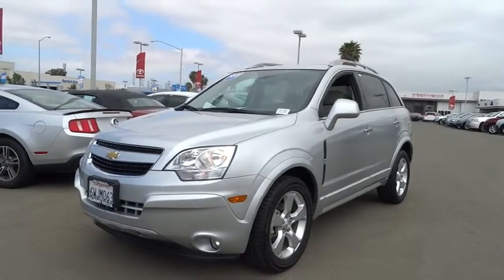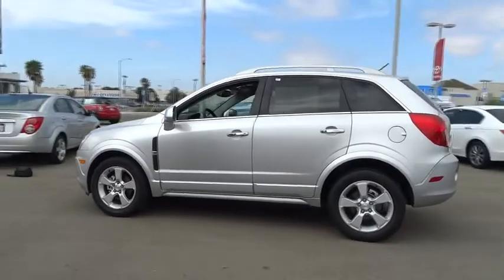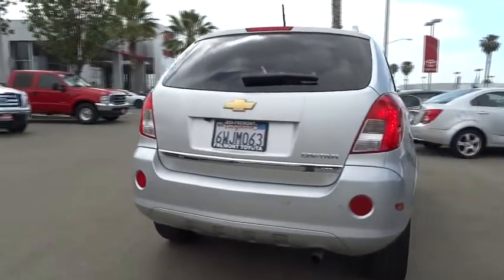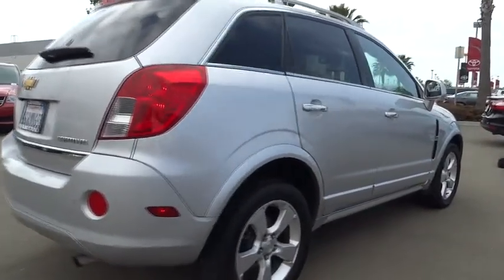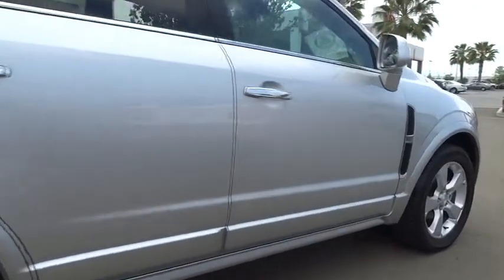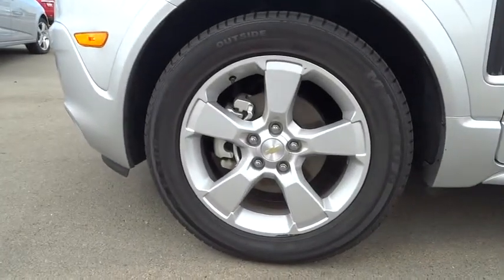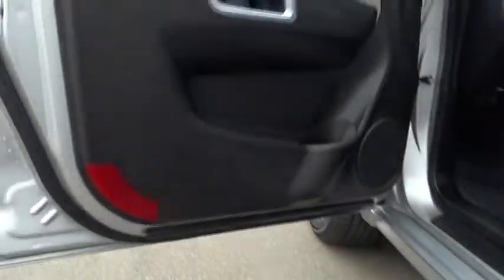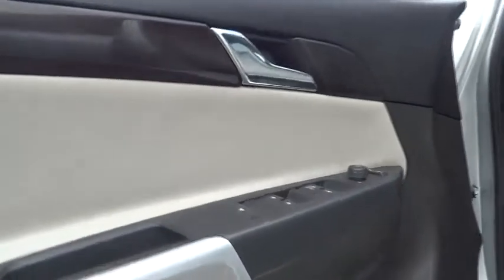2013 Chevrolet Captiva Sport Fleet San Jose, San Francisco, Oakland, Fremont, Sunnyvale, C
2013 Chevrolet Captiva Sport Fleet FWD 4dr LS w/2LS SUV - Stock#: CR1702 - VIN#: 3GNAL4EK4DS538512

Fremont Toyota
5851 Cushing Pkwy

BUY AND DRIVE WORRY FREE! Own this CARFAX 1-Owner and Buyback Guarantee Qualified Captiva Sport Fleet today, worry free! KEY FEATURES AND OPTIONS Comes equipped with: Air Conditioning.